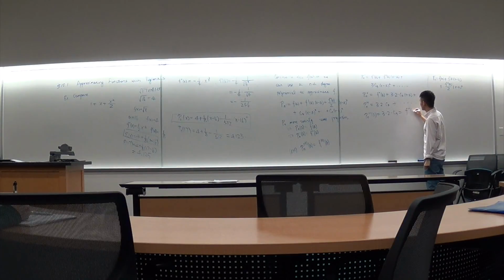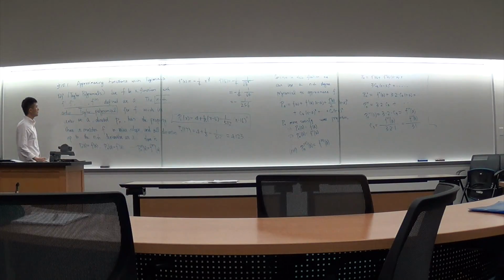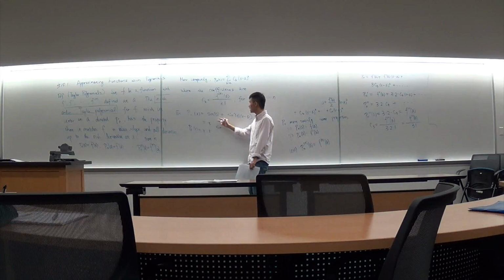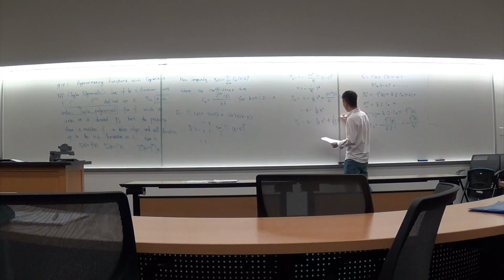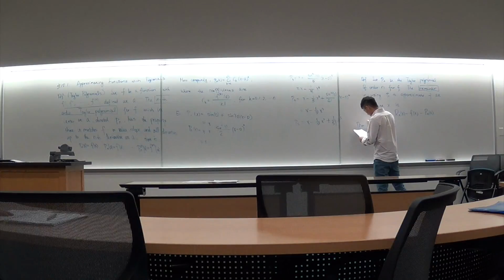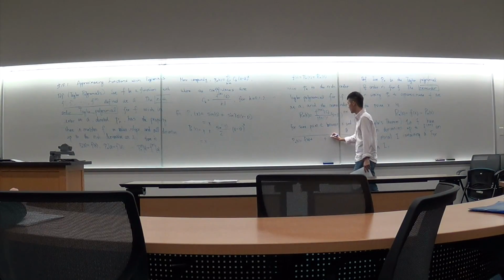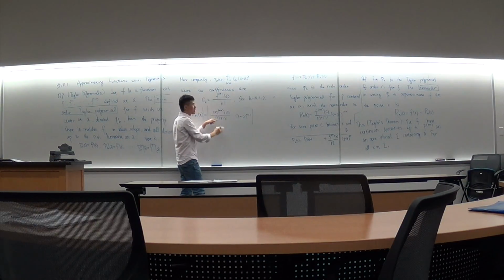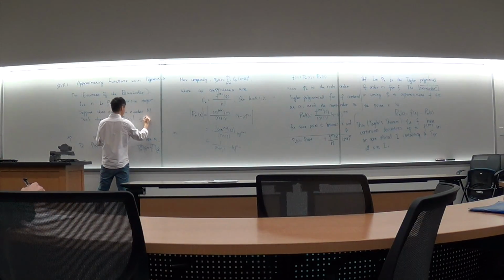Sample Teaching (Part 4)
This video is about Sample Teaching (Part 4)